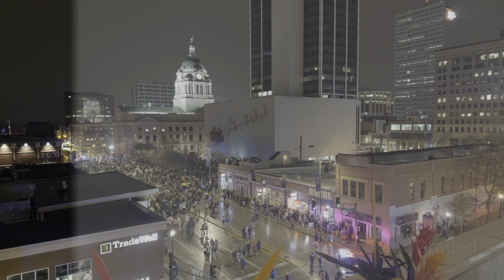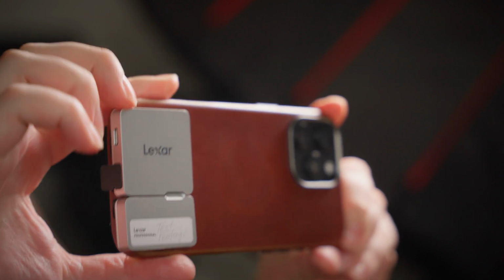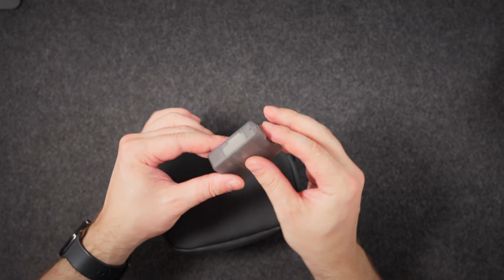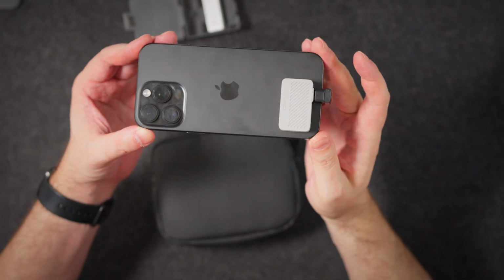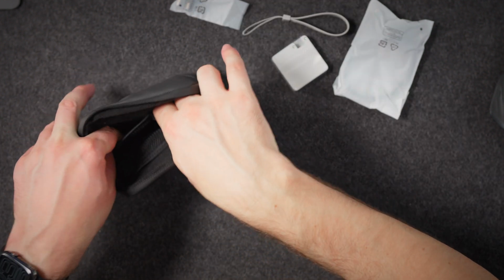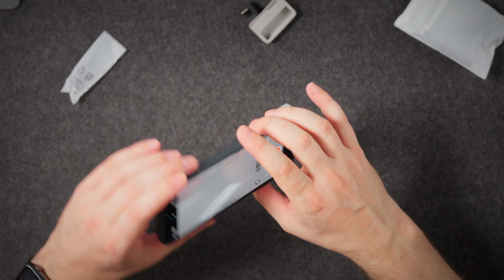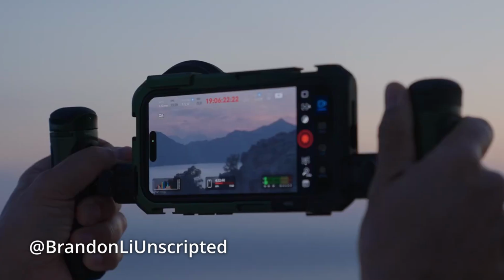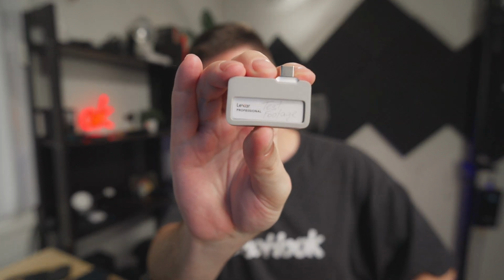iPhone ProRes Runs Out of Storage? Try This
▶ Lexar SSD Hub
Check out the benefits of choosing the Lexar SL400 GO over other options in this unboxing video!

Music I use for most of my videos is Artlist - Use this link to get 2 FREE extra months when signing up for Artlist

Stock video footage I use for my videos is Artgrid - get 2 FREE months